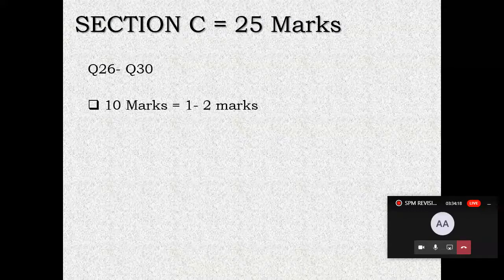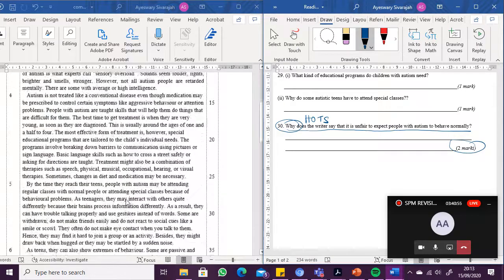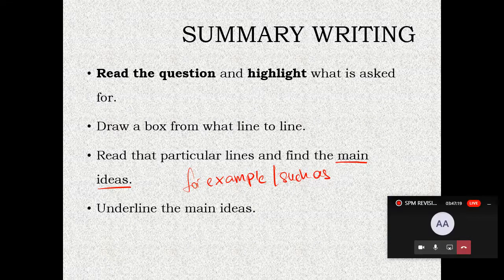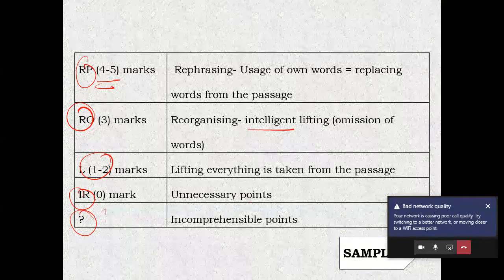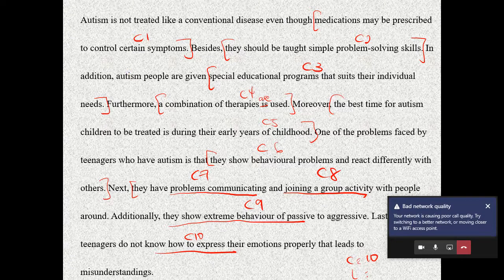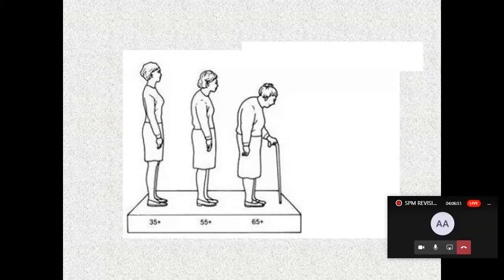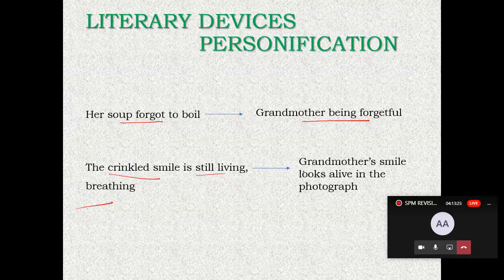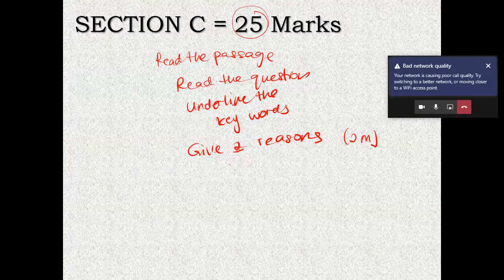SPM REV SEM ENGLISH, 15 SEPT 2020, 59PAX, MS AYESWARY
SUBJECT: English
DAY: Tuesday
DATE: 22nd September 2020
TIME: 8.00pm-9.00pm
HELP LECTURER: Ms Ayeswary Sivarajah
Week 3